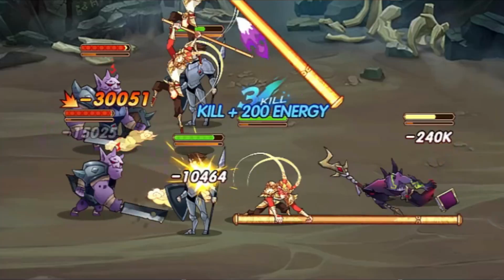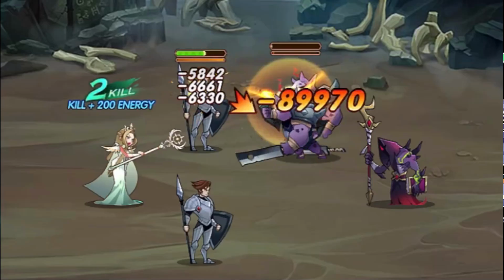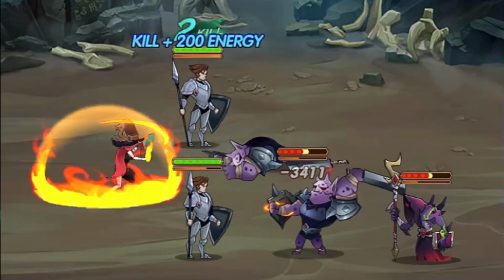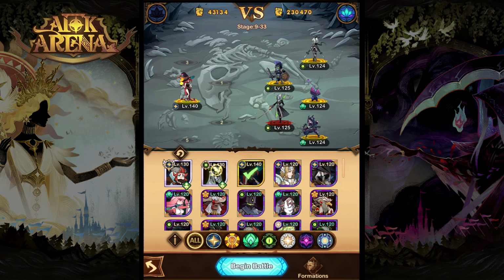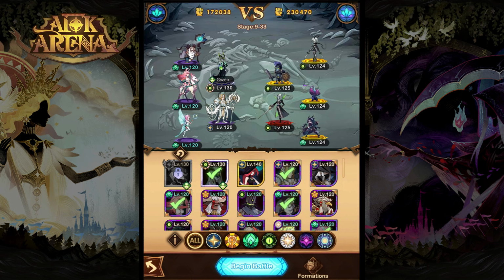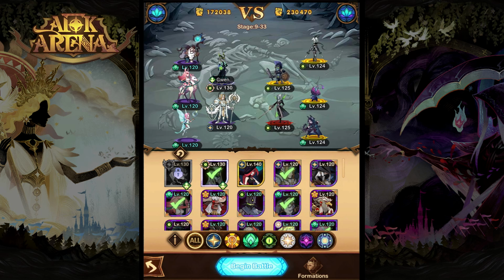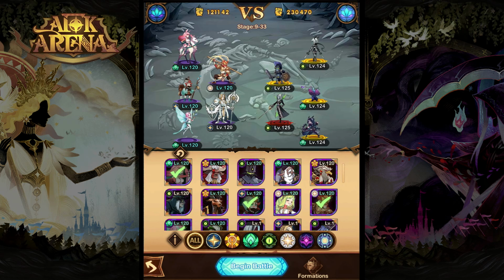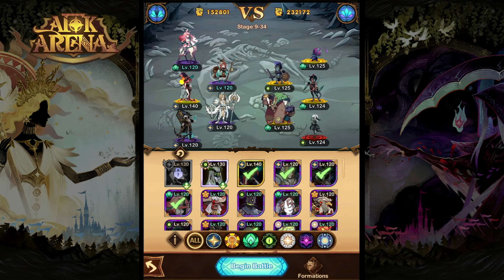Getting Started: Setting up your Team [Tutorial] | AFK Arena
It can be quite daunting to try and assemble your best team - but fear not! This video will cover the basics you’ll need to know when setting up a balanced and effective formation. Learn about the role of tanks, support and damage dealers and how they attack on the battlefield.